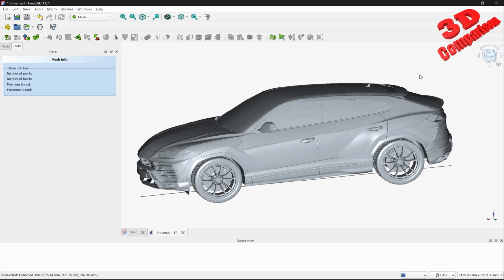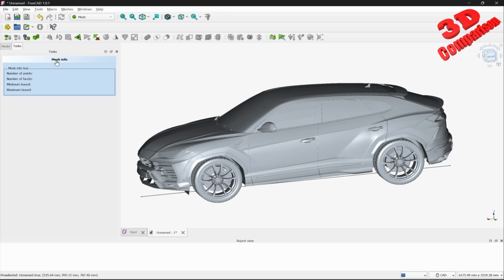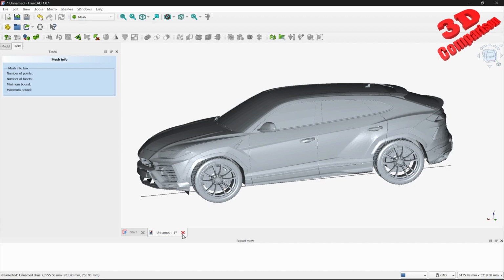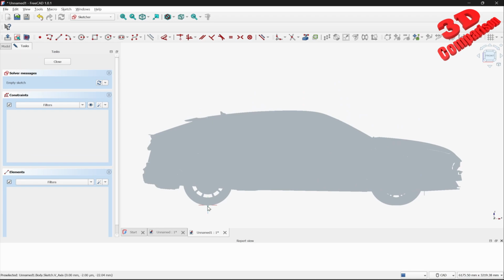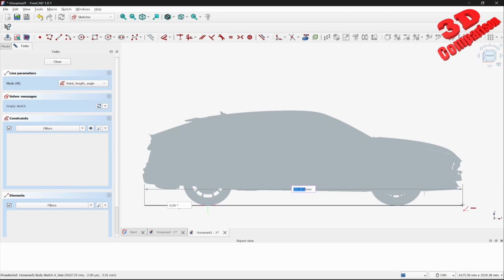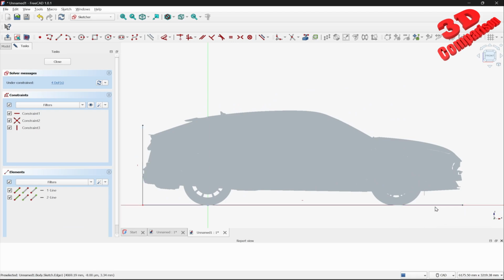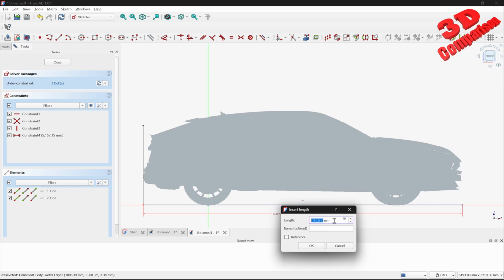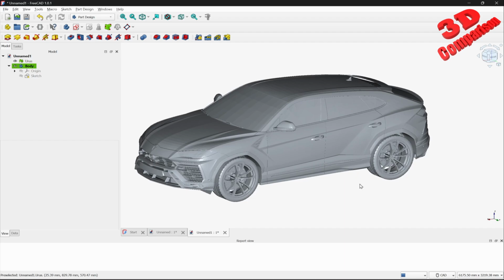How to Measure STL Geometry Quickly in FreeCAD with a Line Sketch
Need to measure distances on an STL file in FreeCAD without converting it to a solid? In this quick and easy tutorial, I'll show you how to measure STL geometry using just a simple sketch line—no need for complex mesh-to-solid conversions!

Our case study is the iconic Lamborghini Urus, and you'll see how to extract dimensions like width, height, and panel gaps directly on the STL surface. This method is perfect for 3D scanning, reverse engineering, or CAD prep when you’re working with mesh files.

🔧 Tools used: FreeCAD 1.0.1 (stable release)
🚗 Case study: Lamborghini Urus STL model
⏱️ Focus: Speed, simplicity, and accuracy using sketch tools

Whether you're a hobbyist or an engineer, this workflow will save you time and frustration.